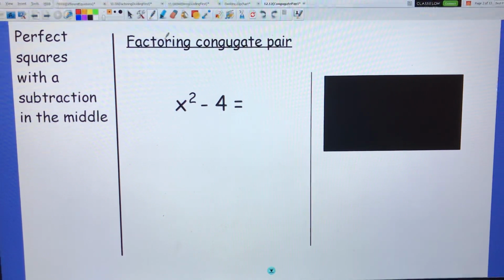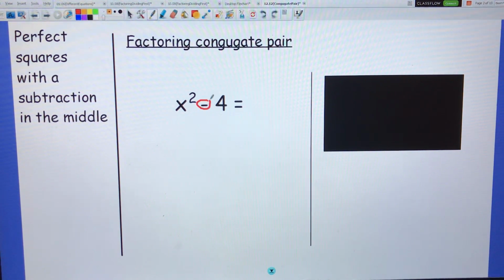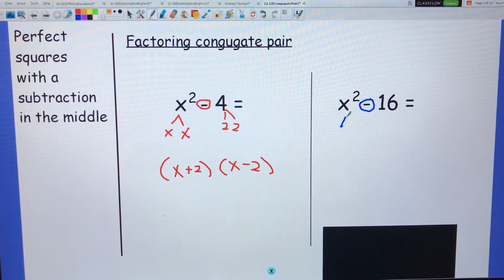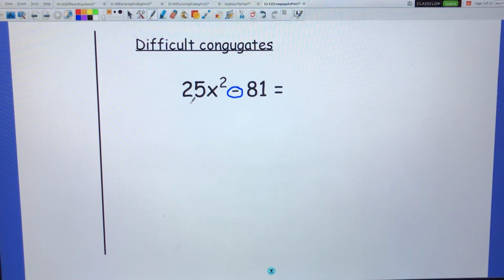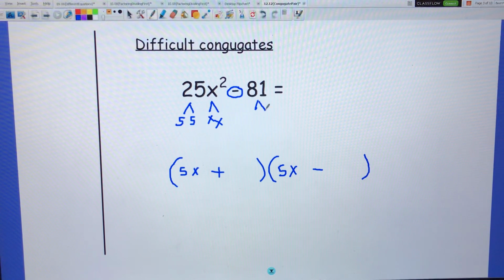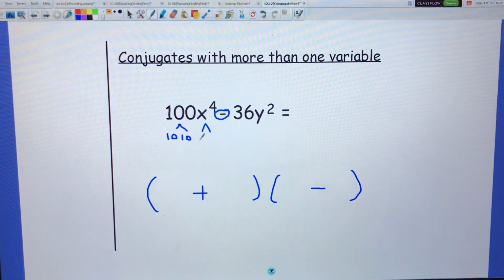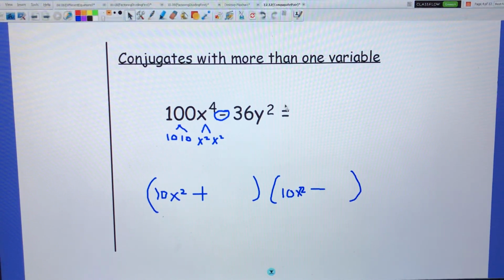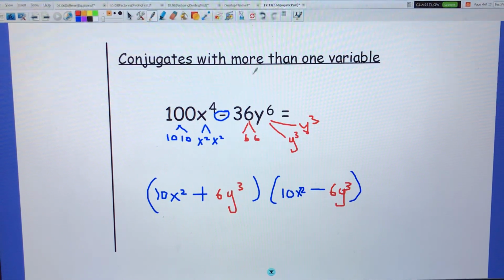4/23/20 Lesson Mr Park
Factoring conjugate pairs